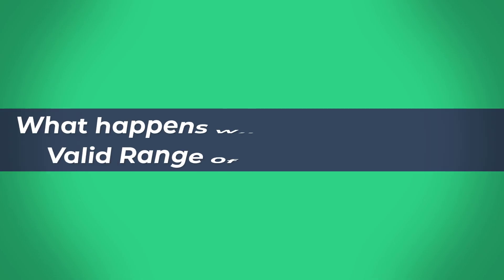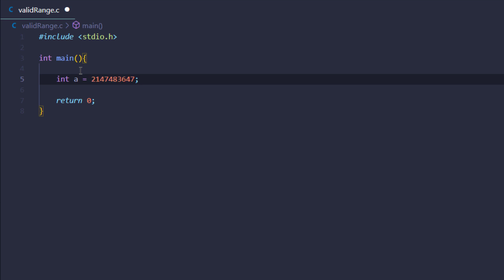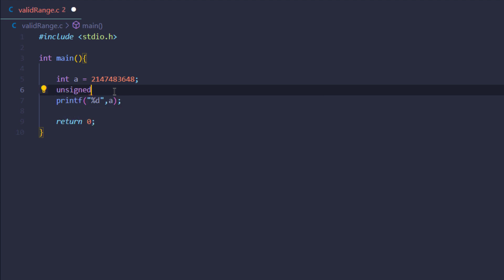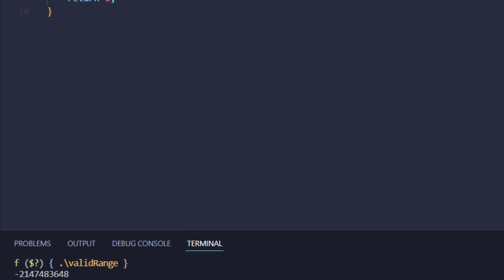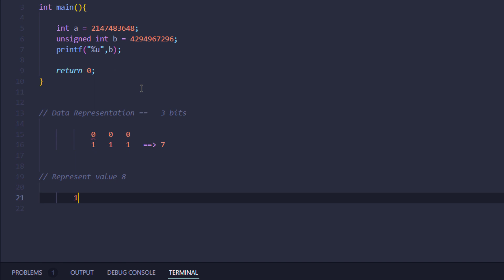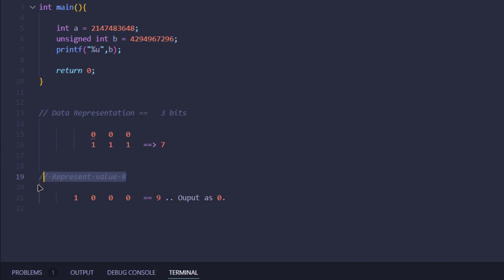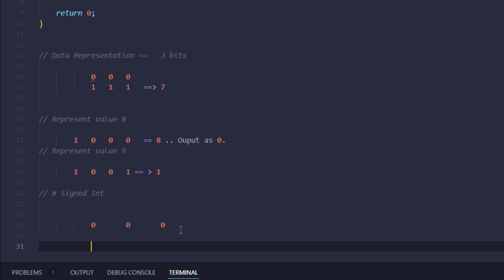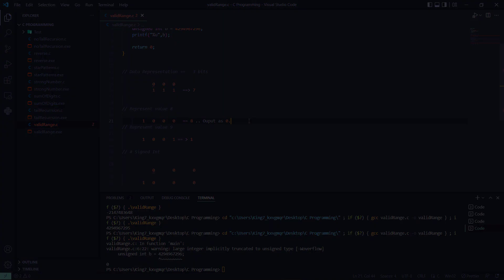What Happens When You Exceed the Valid Range of a Datatype in C Programming Language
Have you ever wondered what will happen in the memory if you try to exceed the valid range for a data in the C Programming language.